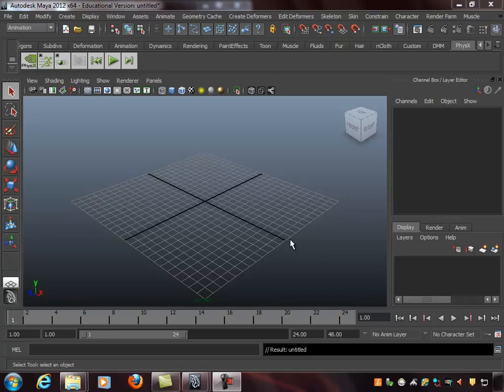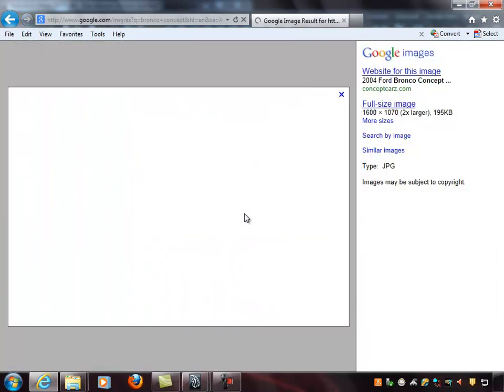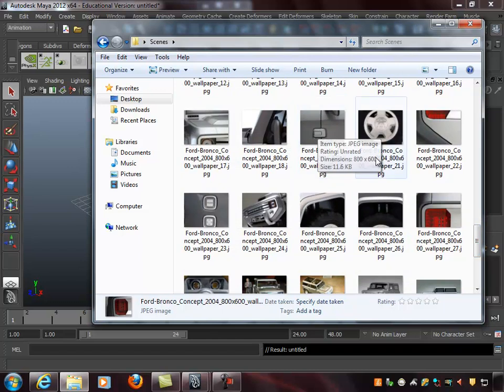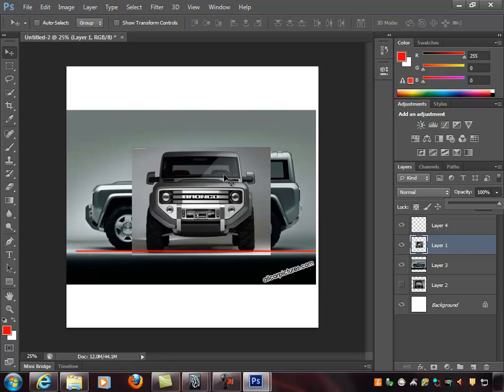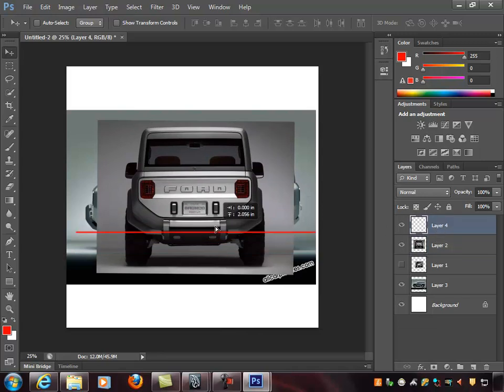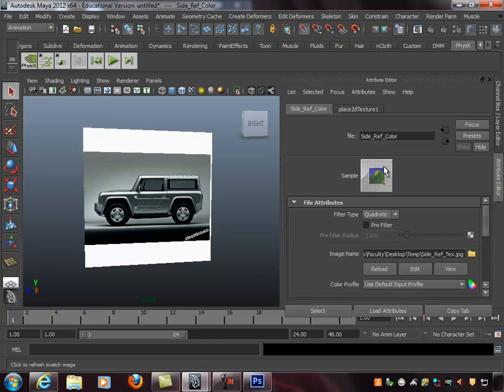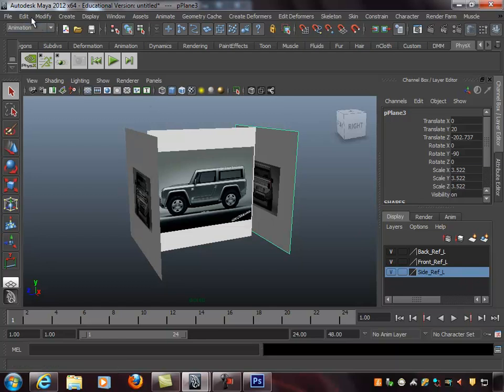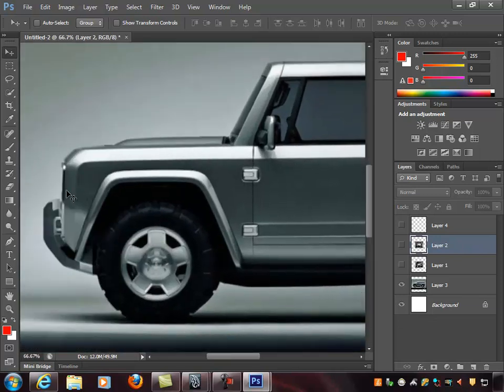HSOM Lecture #07 Car Model Edge Flow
This video demonstrates how to start building a Bronco Concept vehicle using edge flow modeling technique as well as box modeling.